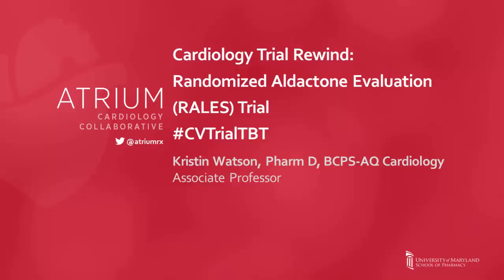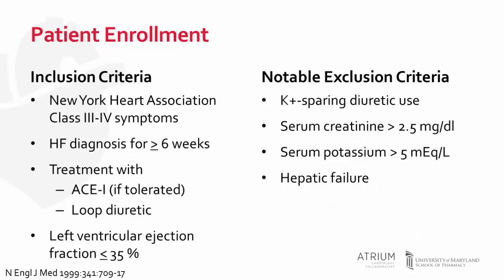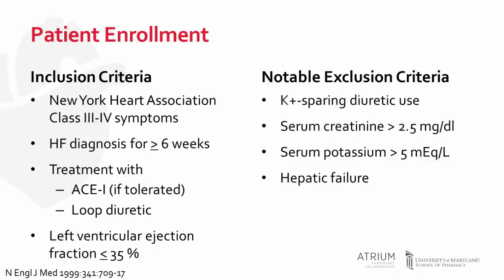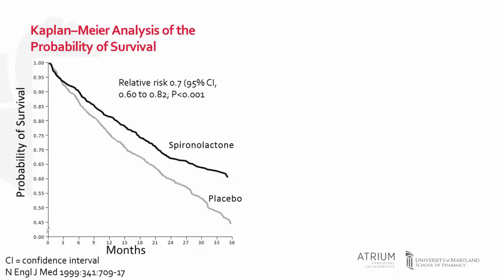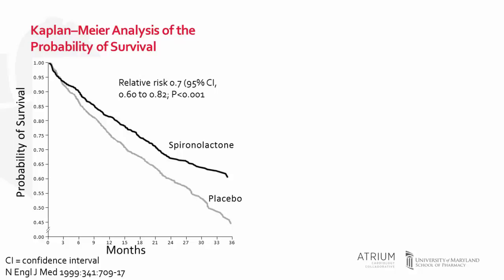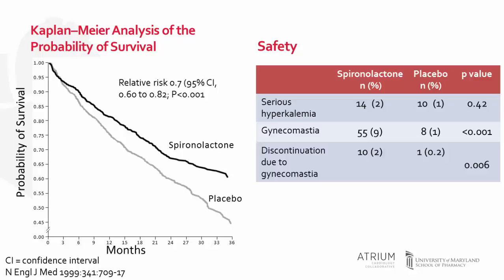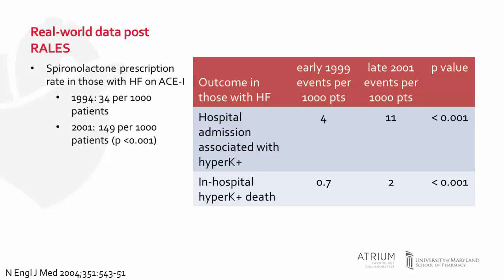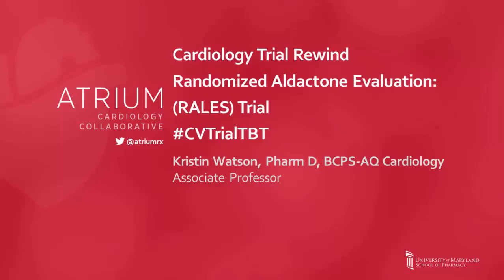Throwback Thursday: RALES Trial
In this TBT video, Dr. Kristin Watson provides a review of the landmark trial - RALES.